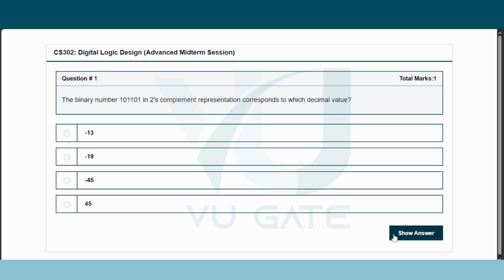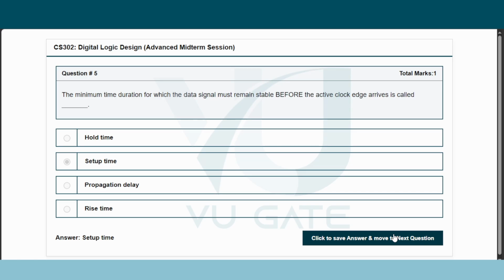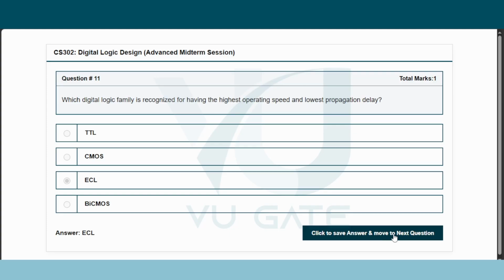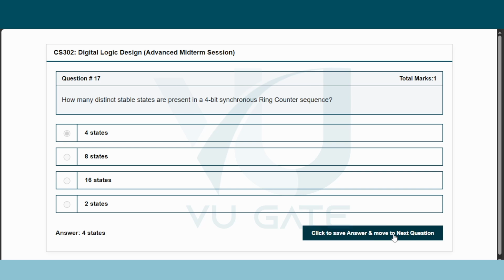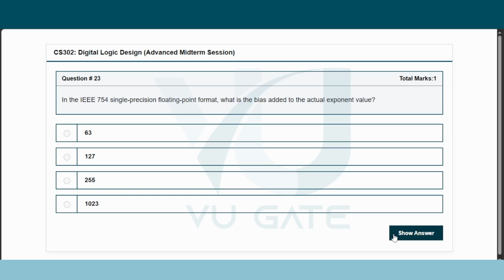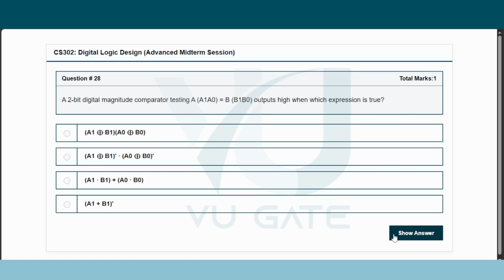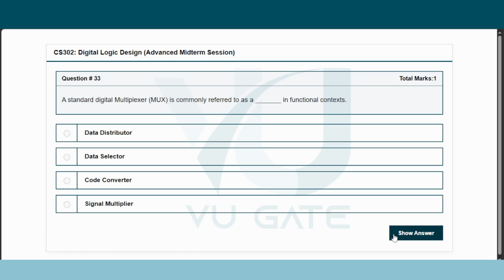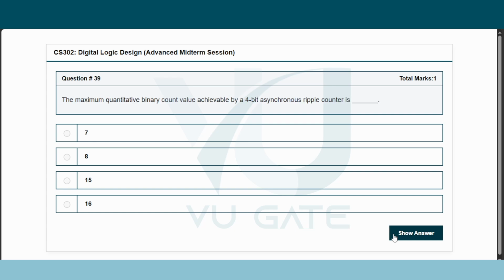CS302 Midterm Preparation 2026 Most Important Topics VU Gate